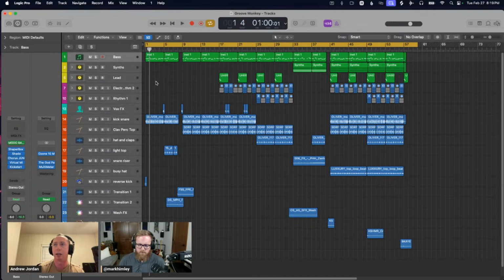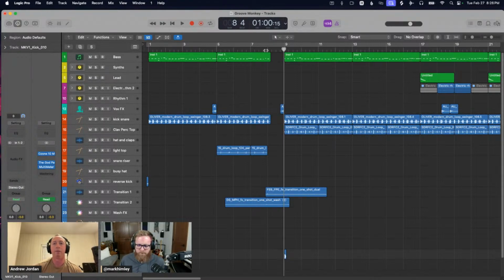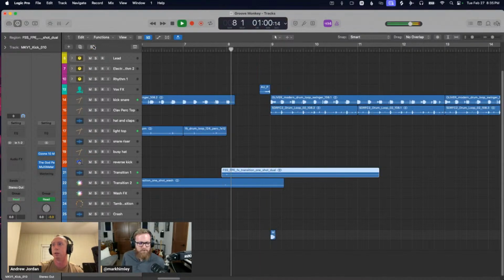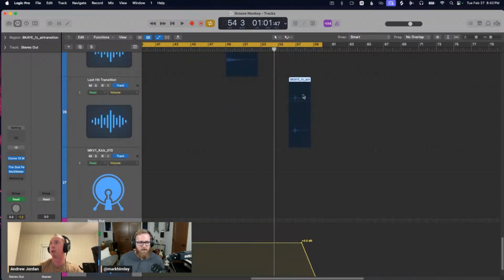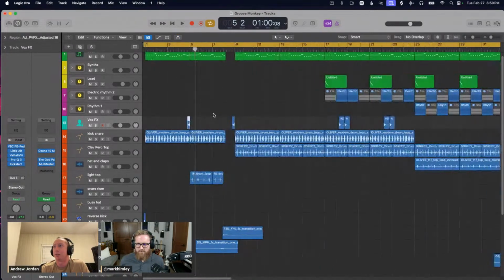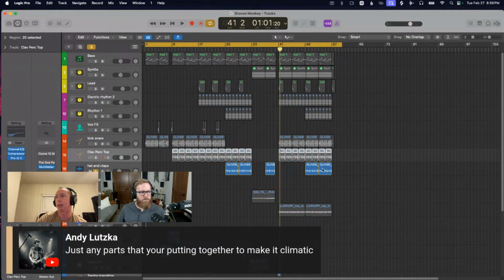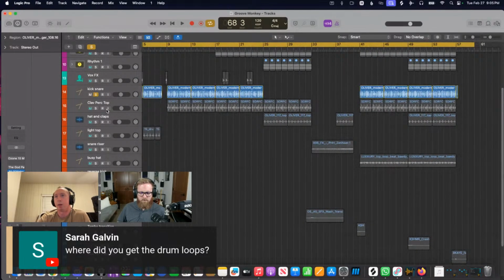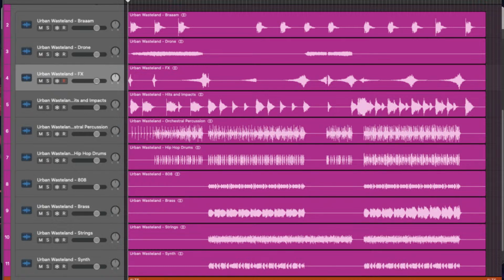Live Interactive Track Breakdown with Andrew Jordan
For our February 2024 Sync Hole event Andrew Jordan is going to be walking through and breaking down an actual project he made for sync.

This is an interactive event, so don't hesitate if you have questions!